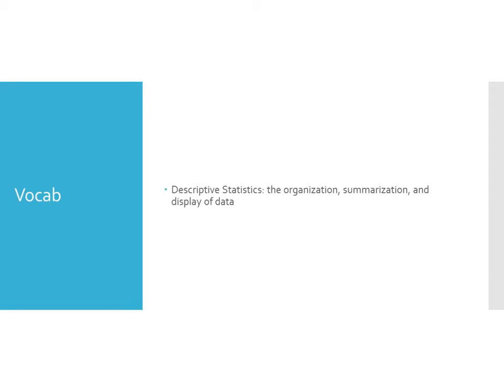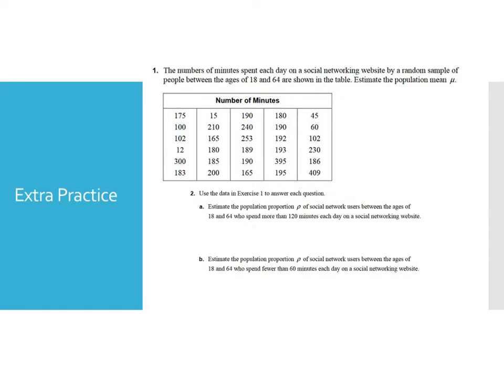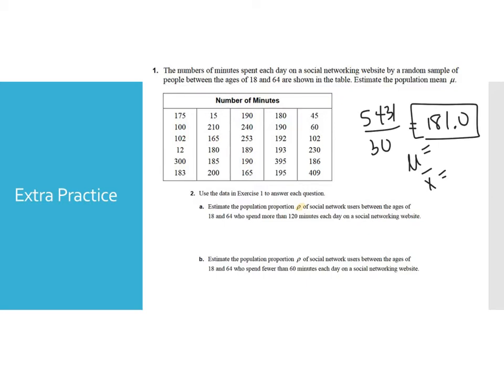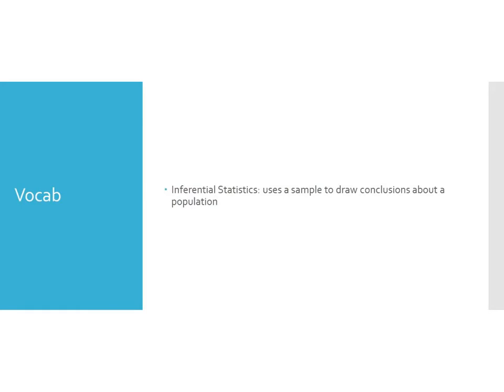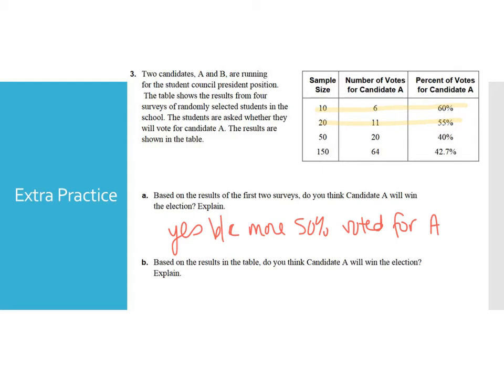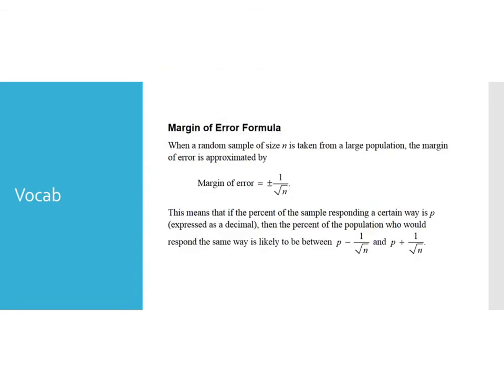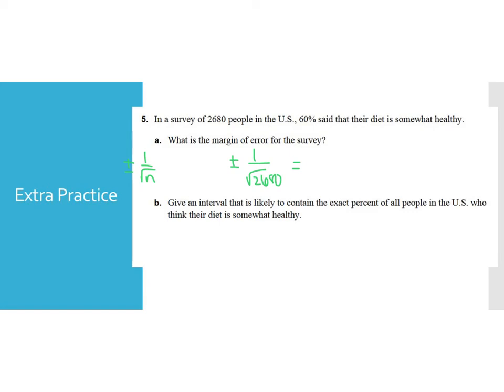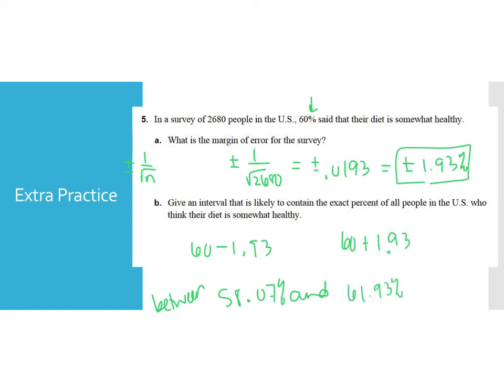A2 Ch 11.5 Making Inferences from Sample Surveys